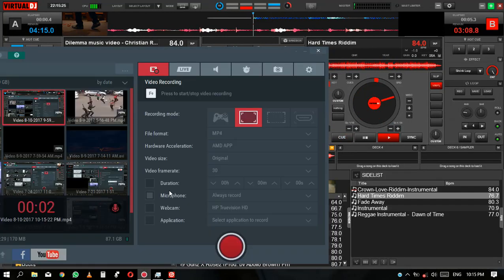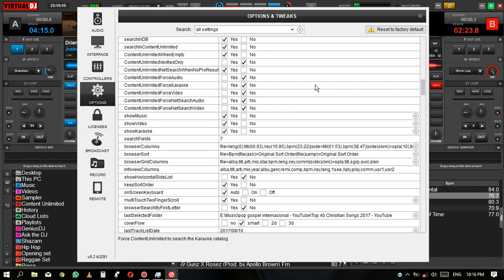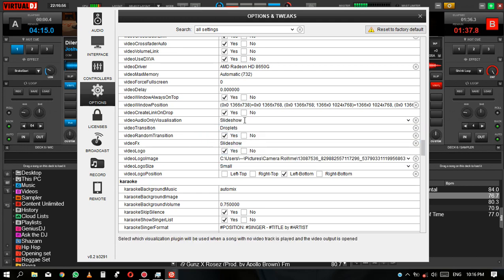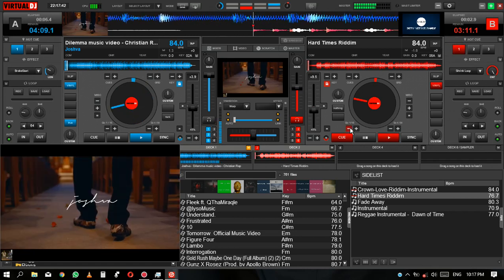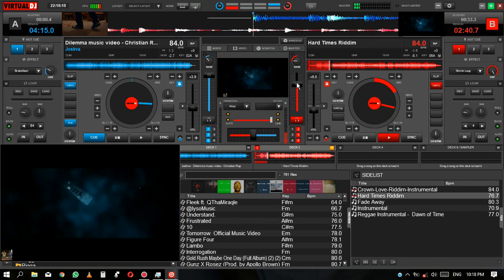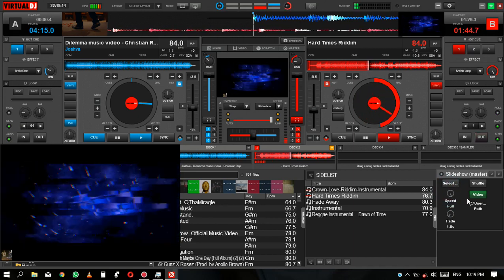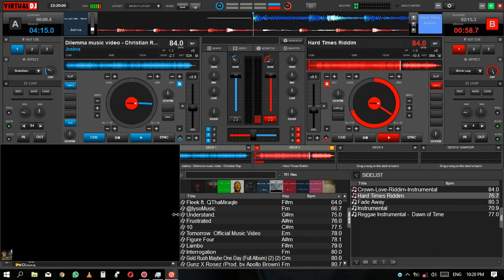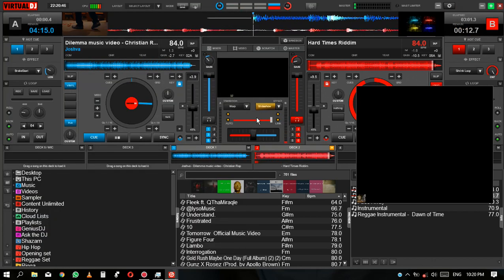How to use video drops when mixing with Virtual dj Dj Kezzy tutorials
This is a tutorial on how to use video drops while making a video mix using virtual dj